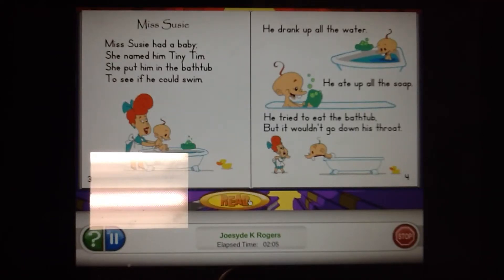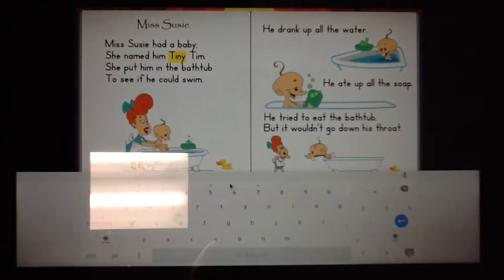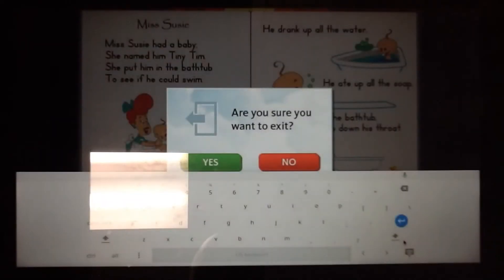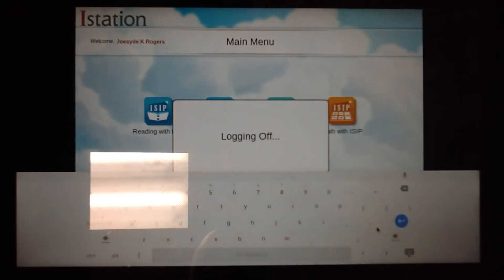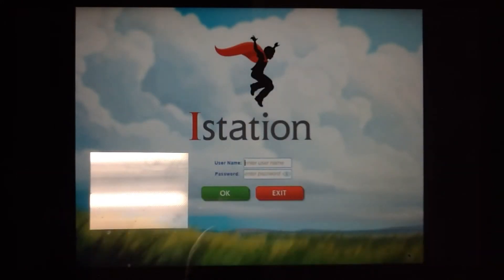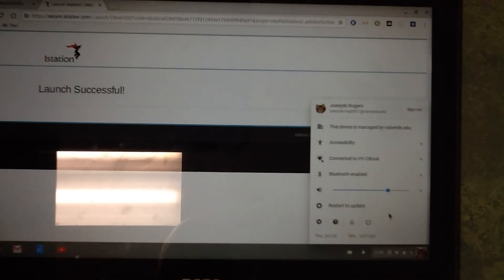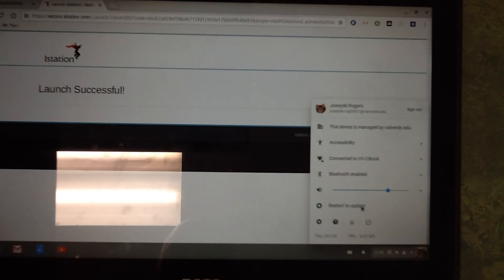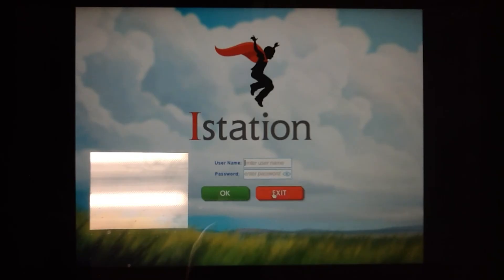Istation onscreen Keyboard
Here is how to fix the evil onscreen keyboard continuing to pop up